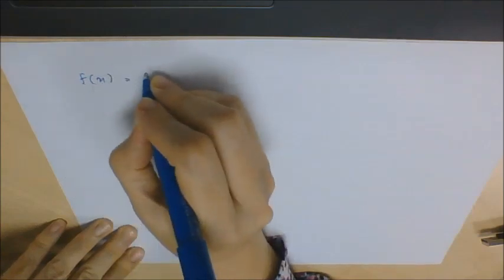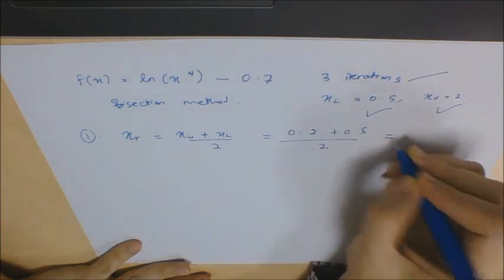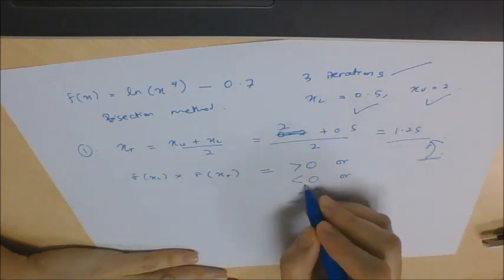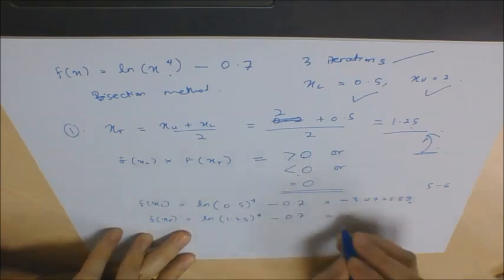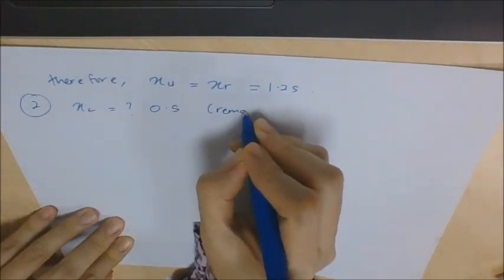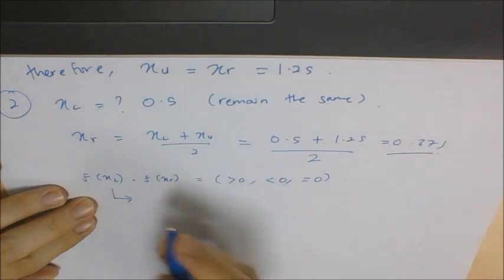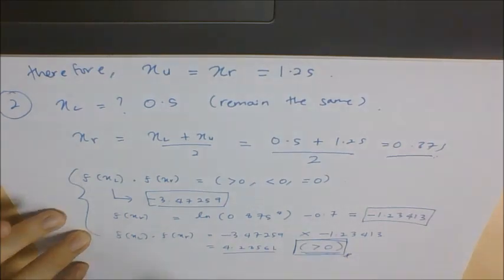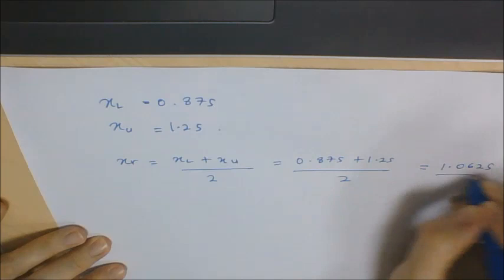Bisection Example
This video shows how to solve problem using bisection method